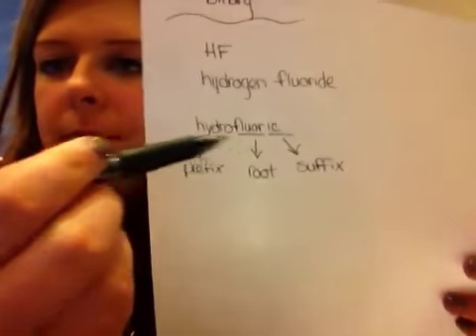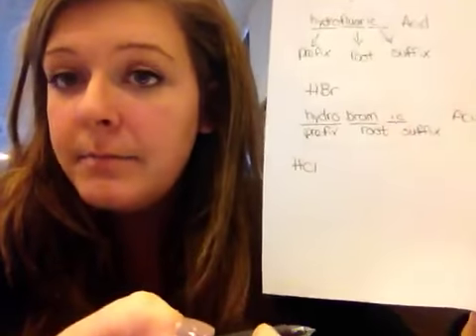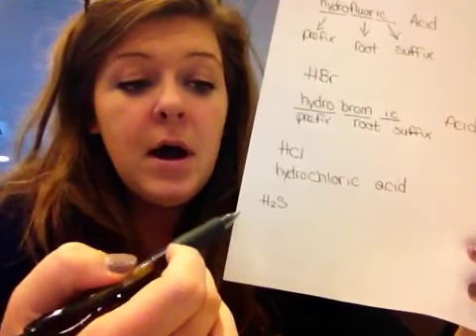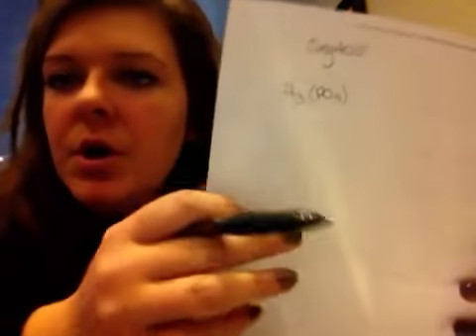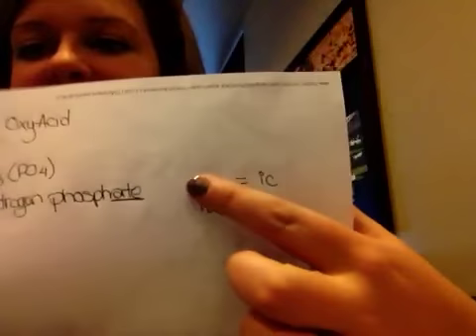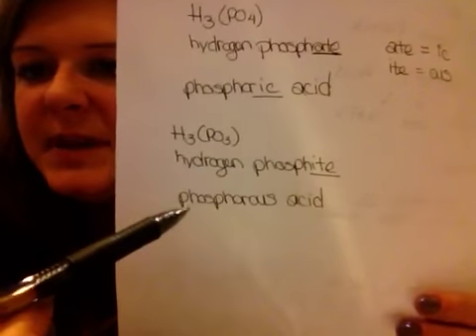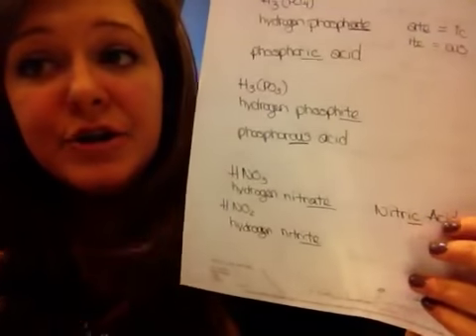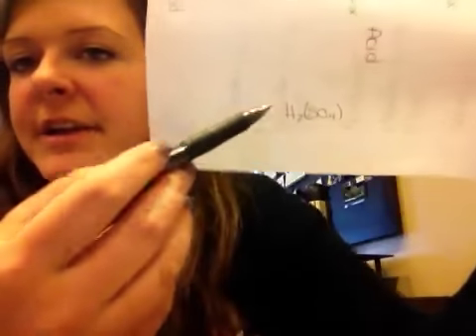Naming acids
Part 1